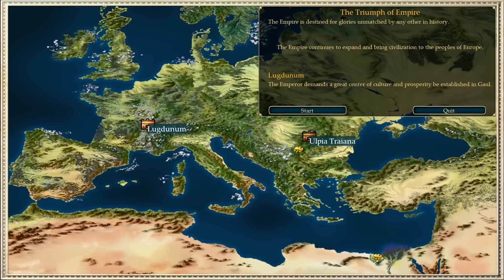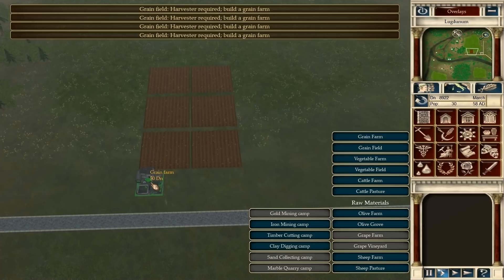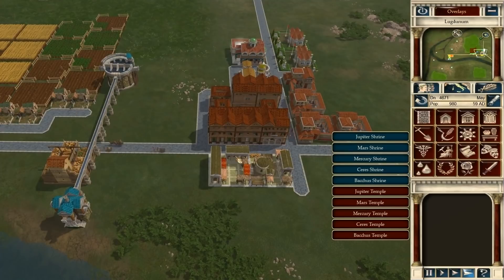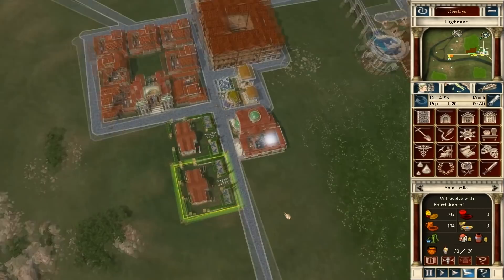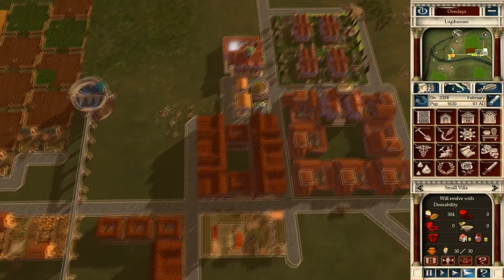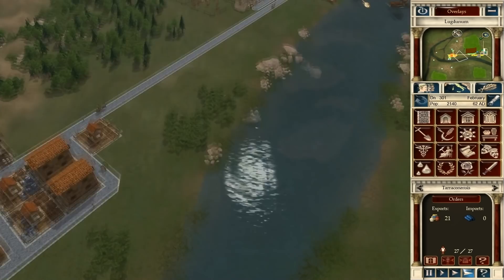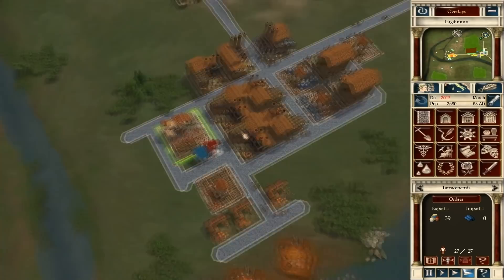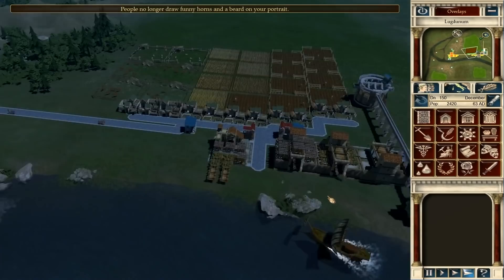Caesar 4 | Economic Empire | Part 3ish | Lugdunum FAILURE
Lets Play a City-Builder, Caesar IV (Caesar 4), a Roman-Themed city builder from Tilted Mill Software. A favorite series from my younger days, it's time to put my memories to the test and see if the game is as fun as I remember. Given the choice between a military and economic scenario, I'll be focusing on the economic play-style, as I was terrible at building decent cities as a child

 In Caesar IV you govern a province (and most importantly its capital city) in the Roman Empire. Success yields political advancement, allowing you to take on a new challenge in another province, as you climb the ladder of power in ancient Rome. As city planner, you design and layout each city in detail, creating road networks to facilitate the distribution of resources, and to provide homes access to entertainment venues, healthcare facilities, fire protection services, and so on. Of course, you must in turn develop these industries and services to meet the needs of your growing population. You control your city's finances, and must quickly turn a profit in your new endeavor or face the wrath of the emperor. You must build a military force and direct the defense of the province against barbarian threats. You must establish far flung trade networks so the exotic wealth of the empire can flow into your province, bringing it fully under the Roman fold. As the city grows from a simple village to a bustling cosmopolitan city, so too do your challenges and responsibilities increase. To achieve your goals as provincial governor in Caesar IV you must consistently provide for your citizens' needs, keep them healthy, happy and safe... and on top of that satisfy the demands of the empire. Your ultimate goal is to rise among the political ranks of the empire, and become Caesar yourself.